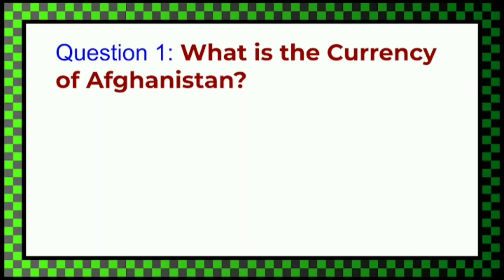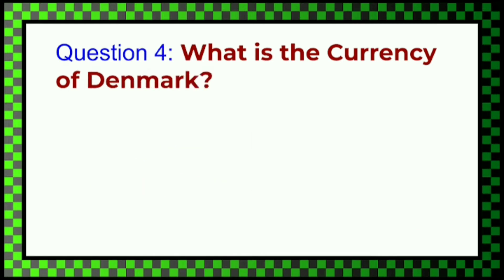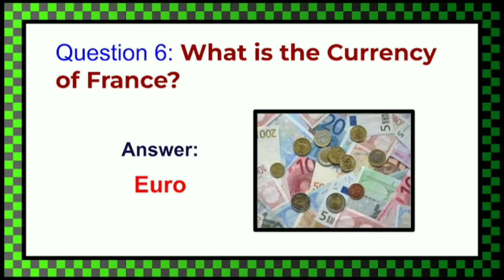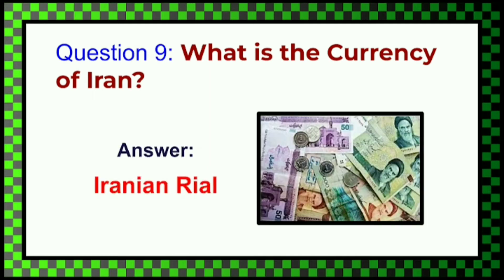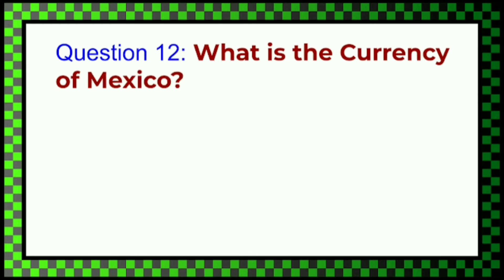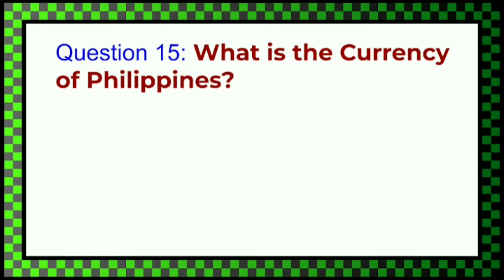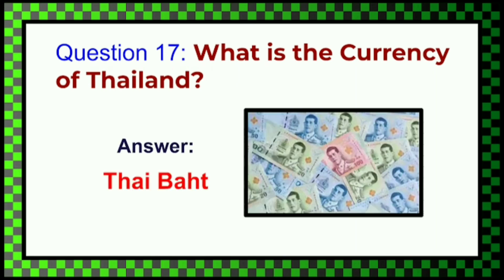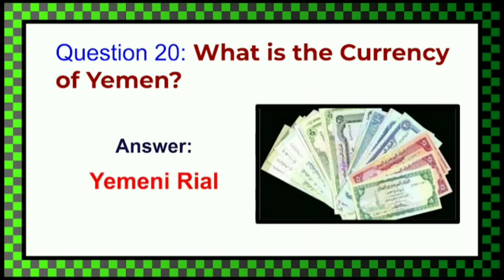World Currencies Part 2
Hello Friends..This video is World Currencies Part 2.I am sure this video Will help you to learn Currencies of few other Countries!!